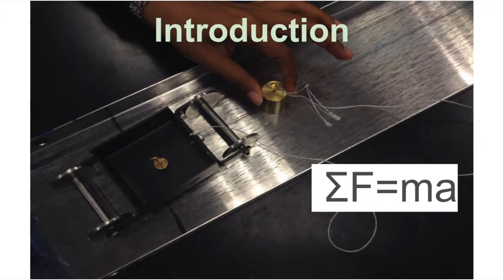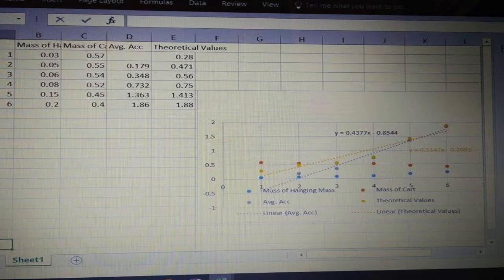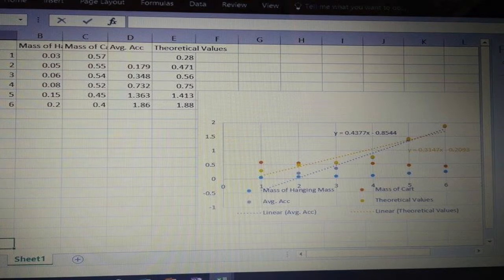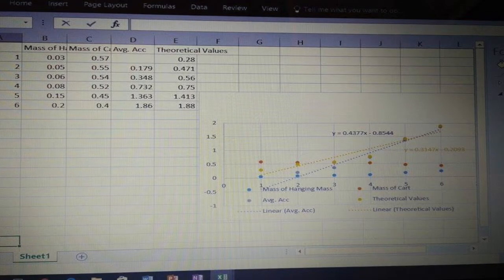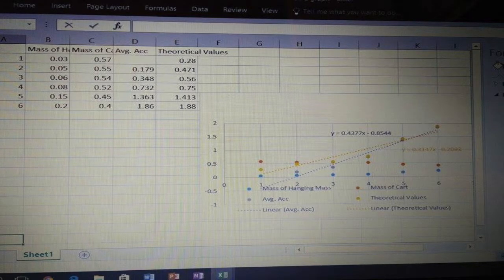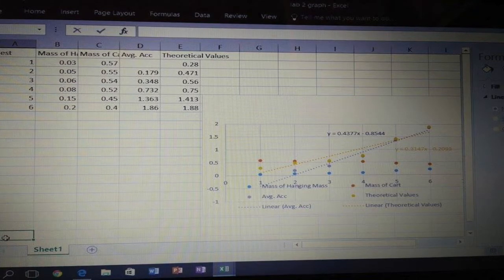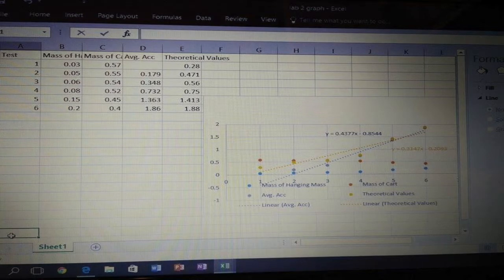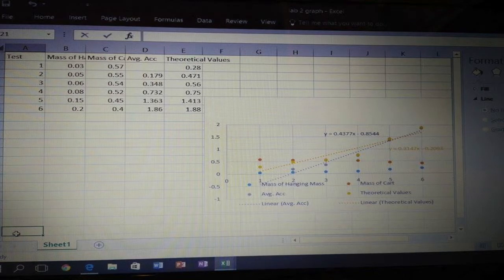NEWTONS LAB 2 MILLER PERIOD 4 GROUP 3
This video is about NEWTONS LAB 2